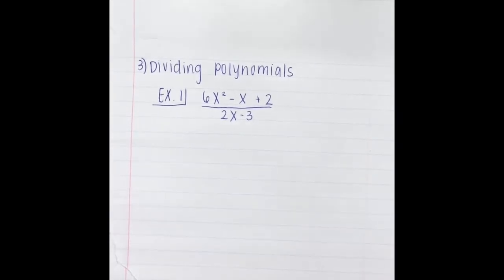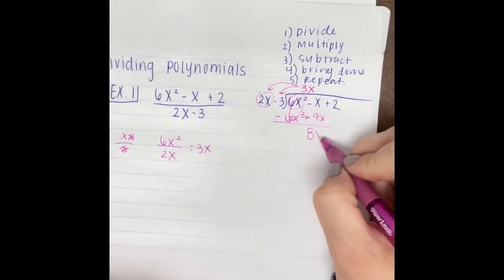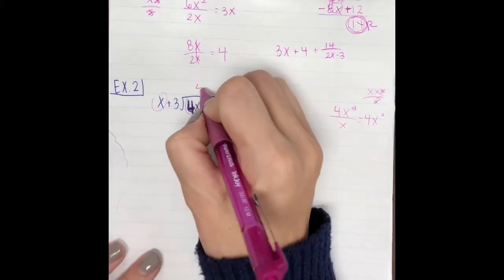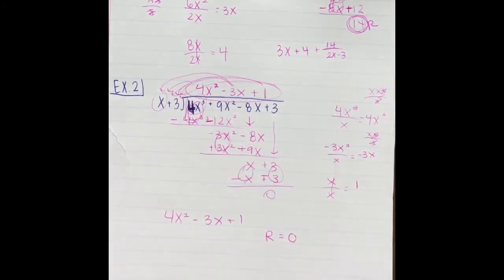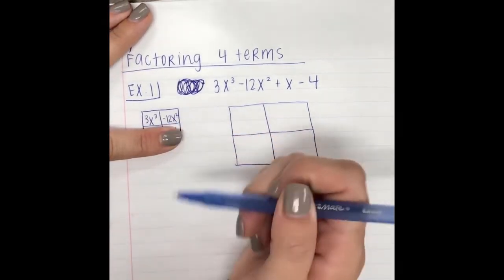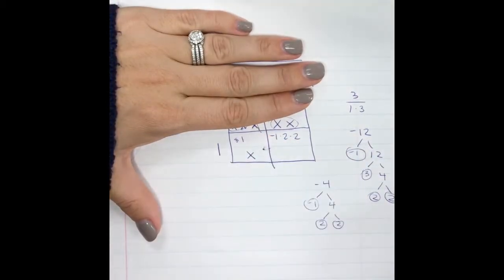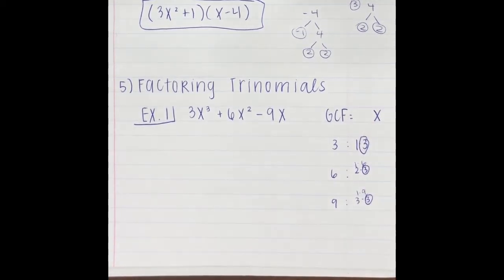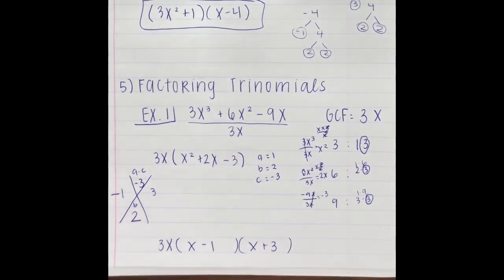Dividing and factoring polynomials